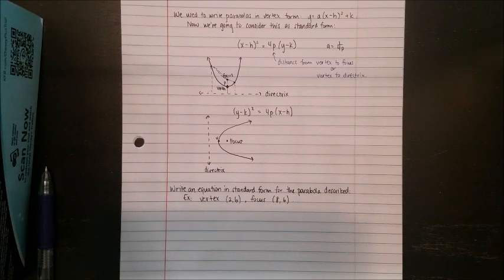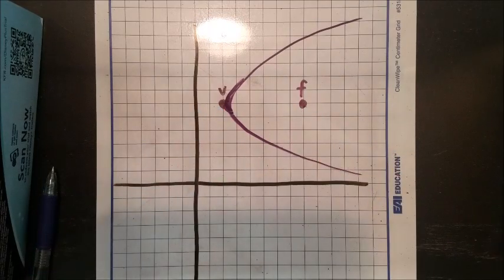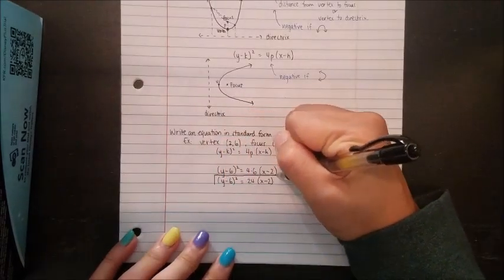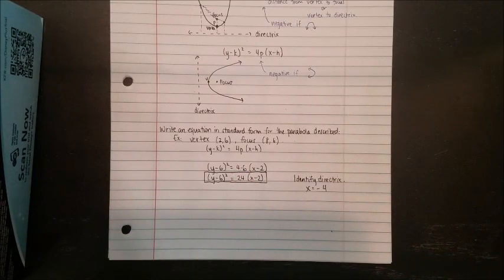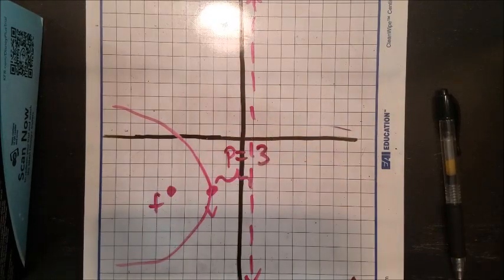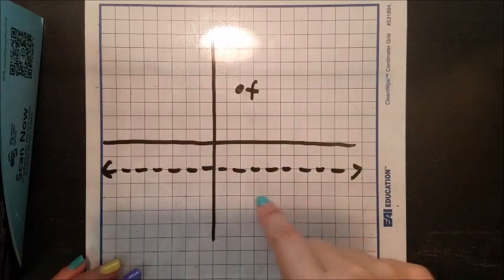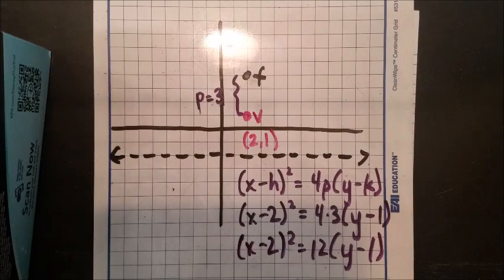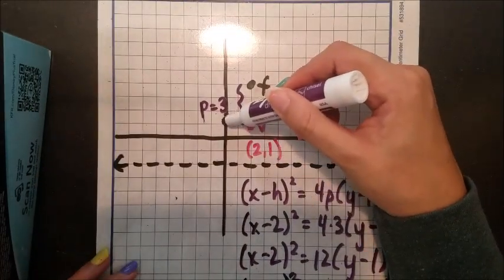A2H 8.2 Conic Sections - Parabolas